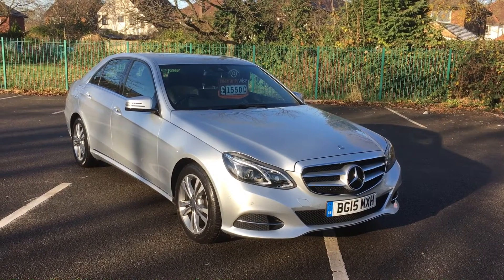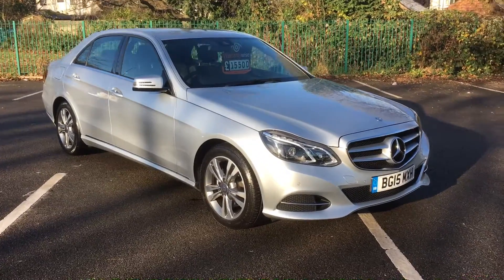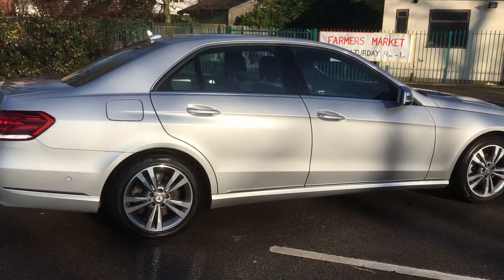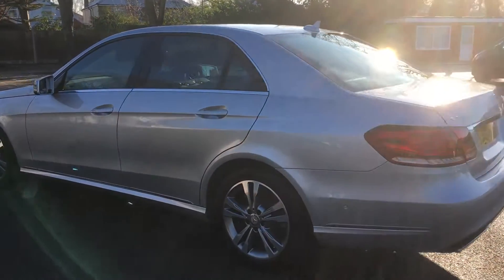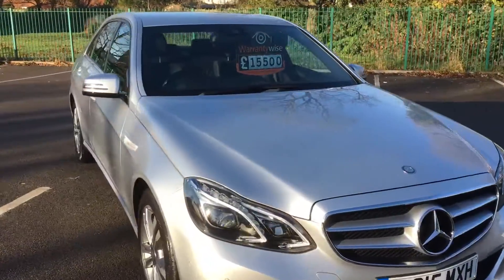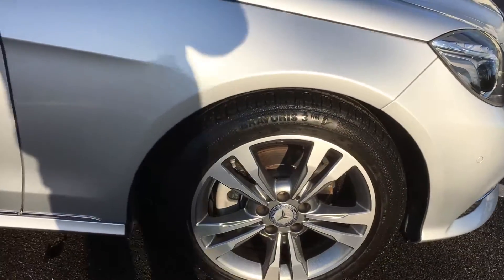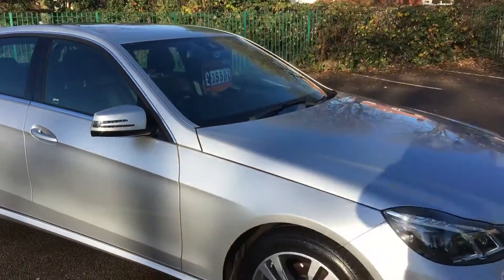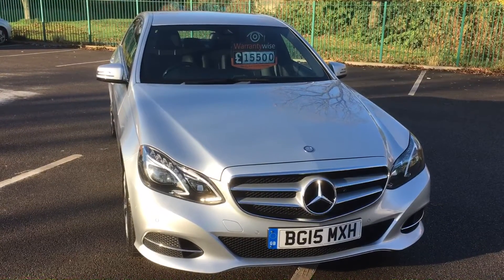Mercedes E220 SE Facelift